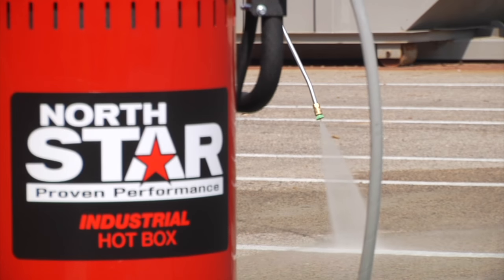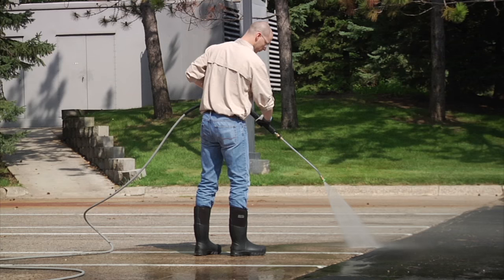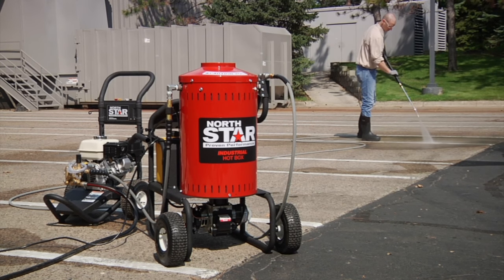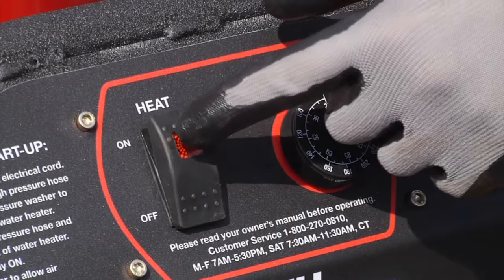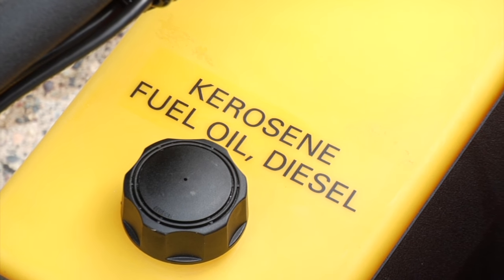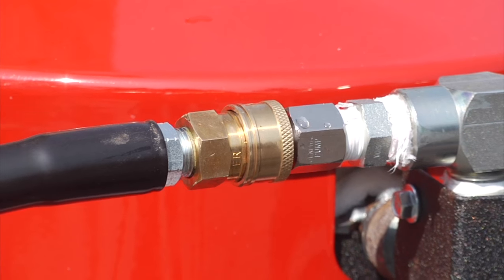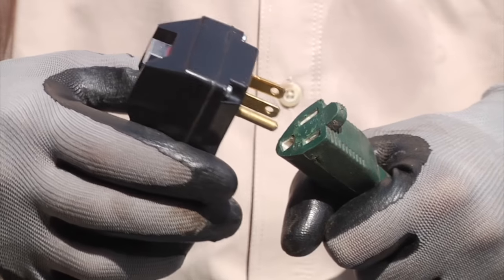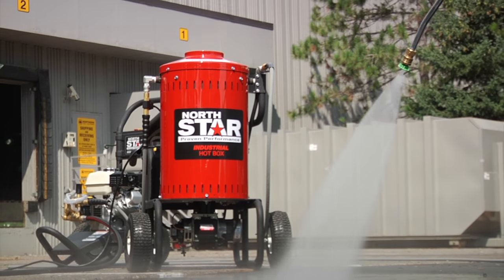NorthStar Pressure Washer Heater/Steamer Add-on Unit - 4000 PSI, 4 GPM, 120 Volt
Add this NorthStar heater to a cold water pressure washer to gain the cleaning power of hot water and steam. Diesel burner heats water up to 250F.